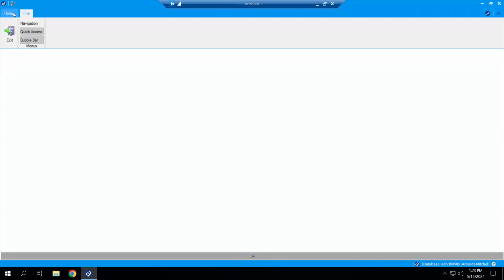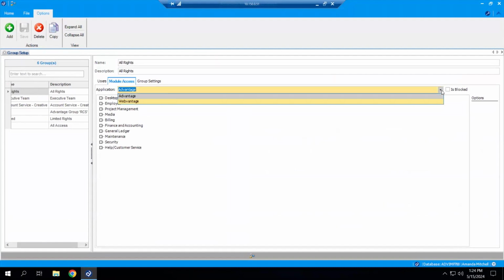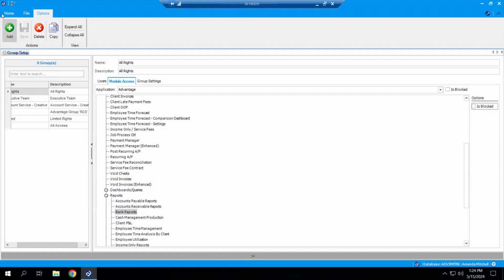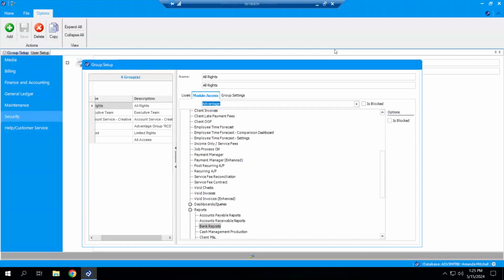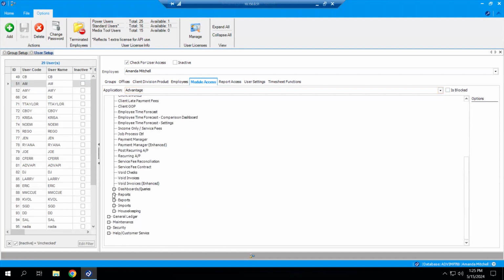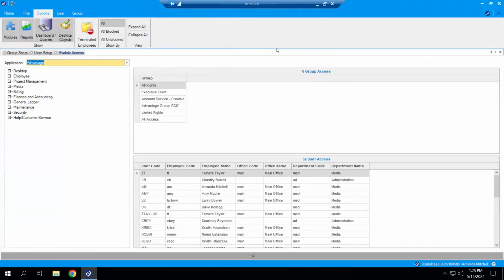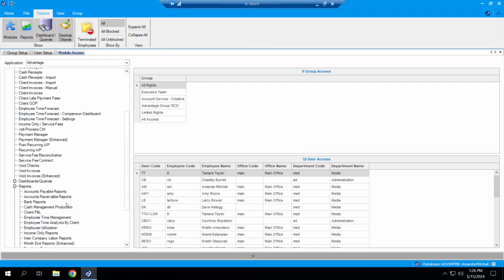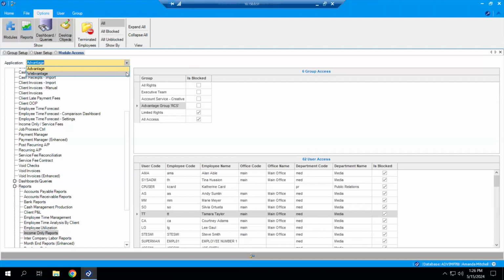Unblock Reports by User, Group or Module Access